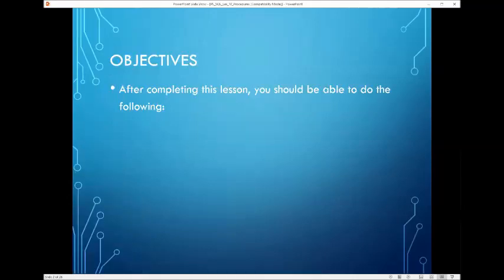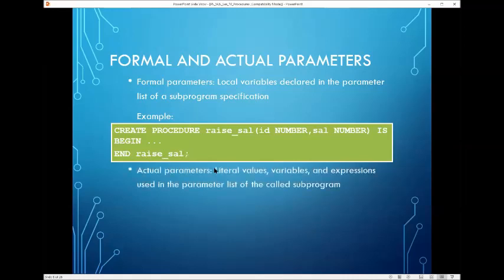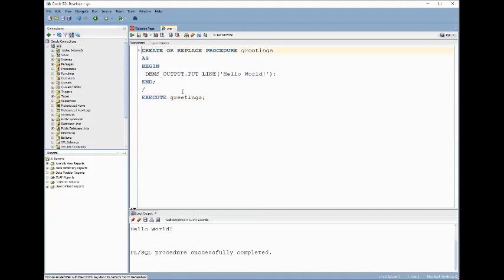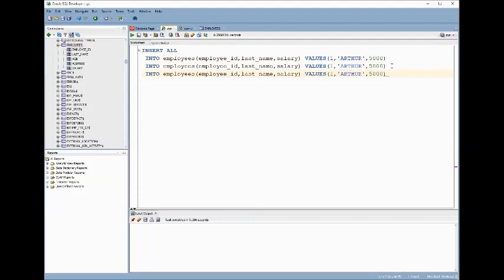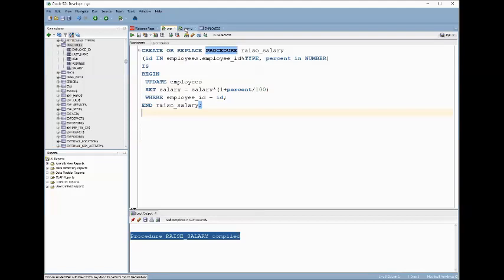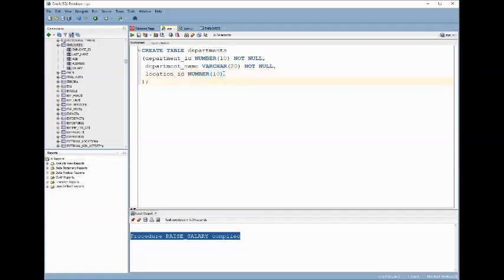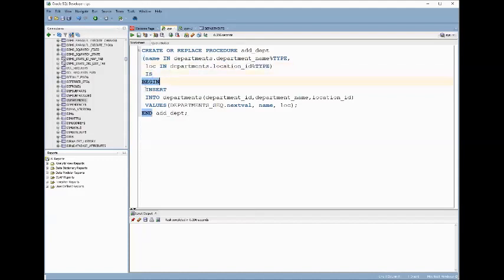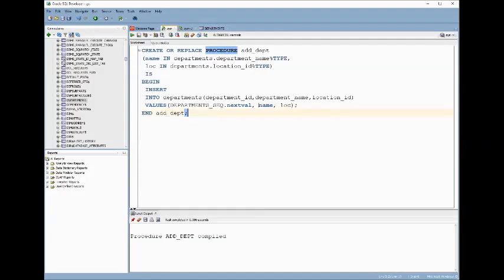PROG3114 - Programming (Oracle Database) NCIII Part 2 - Week 16 - Part 1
Creating Procedures